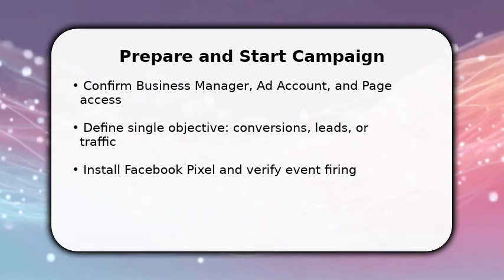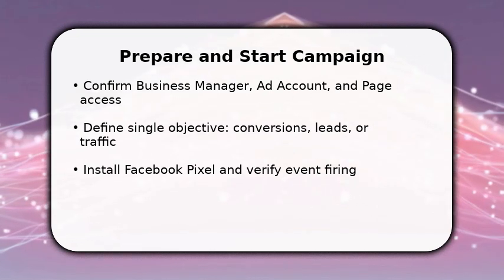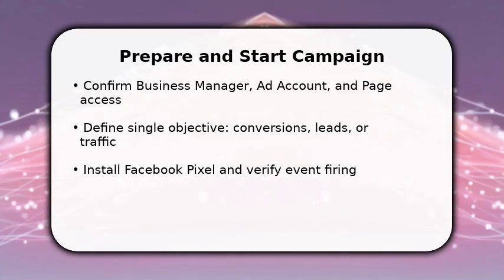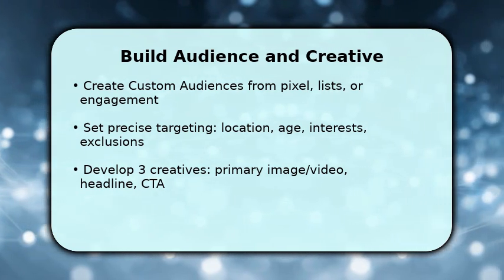How to Use Facebook Campaign (only Way)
Discover the essential steps to launch a successful Facebook campaign, including choosing your target audience and creating compelling content. Learn how these strategies can significantly boost engagement for businesses.

Facebook Campaign, Social Media Marketing, Target Audience Engagement, Content Strategy, Business Promotion on Facebook, Maximize Social Reach, Engagement Metrics, Ad Creation Guide, Campaign Management Tips, Digital Advertising Success